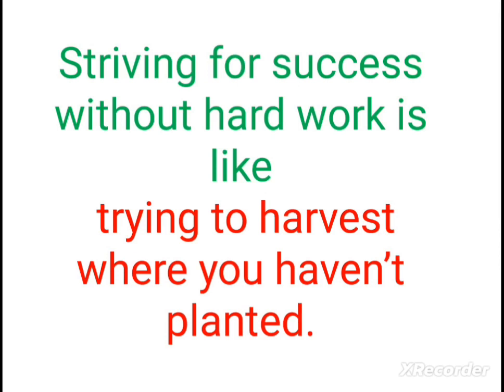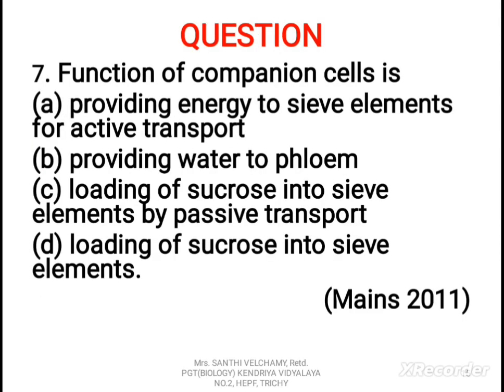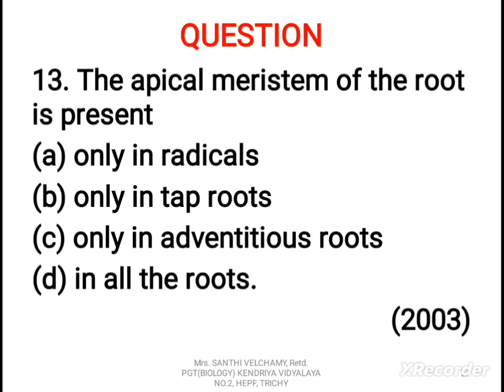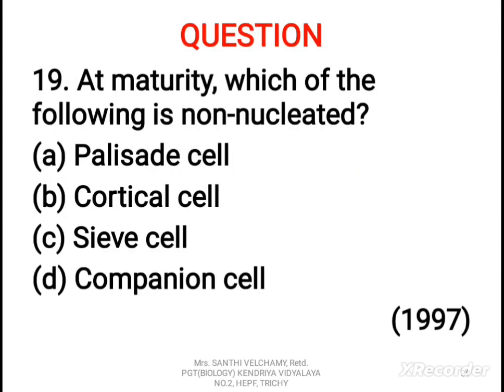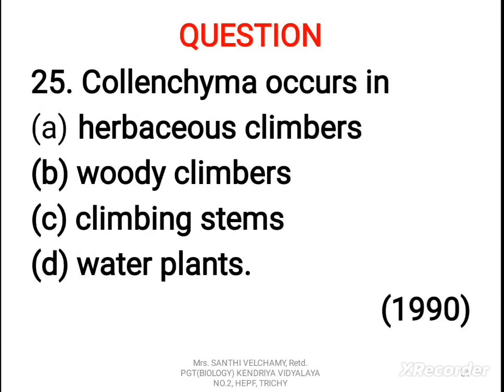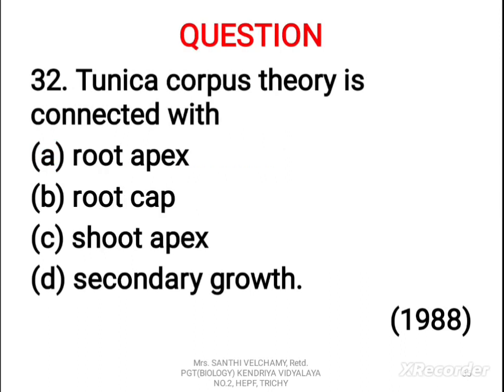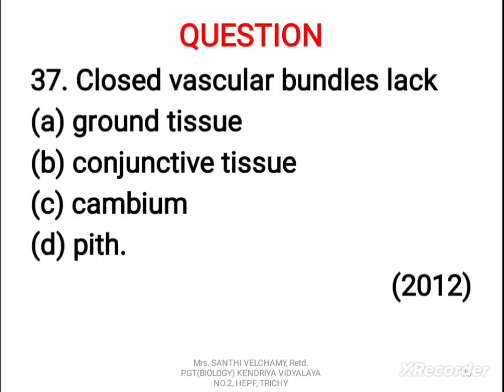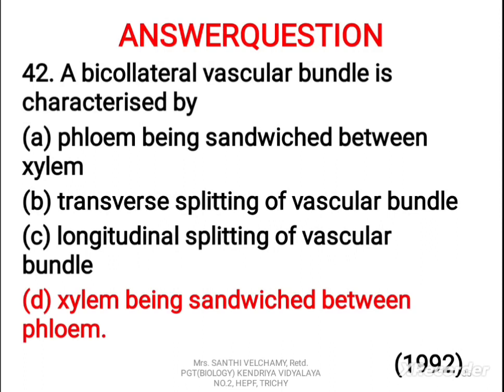NEET/Anatomy of flowering plants/Tissues & tissue system/100+ MCQs/1-42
1. (a) In gymnosperms phloem is without companion cells and sieve tubes.
3. (b) : Tracheids are elongated, dead cells with hard lignified walls, wide lumens and narrow walls with spiral,
annular, reticulate, scalariform and pitted thickening but without perforated end walls of septa.
4. (b)Lateral meristems are responsible for increase
in girth of stem and roots.
5. (d)
6. (a)Companion cell is a type of cell found within the phloem of flowering plants. Each companion cell is usually closely associated with a sieve element.
7. (d)Companion cells move sugar and amino acids into and out of the sieve elements.
8. (d)Lateral meristem is present on the lateral sides.
9. (d)The chief water conducting elements of xylem in
gymnosperms are tracheids.  Ephedra.
10. (d)
11. (b) Internode is the part of a plant stem, that occurs
between two adjacent nodes. Intercalary meristem is
internodal in position and is found in the stem of grasses
and other monocotyledonous plants.
12. (a) Xylem vessels are hollow, elongated cells with
open ends and pitted walls. Cells walls are lignified. At
maturity nucleus is absent in vessels.
13. (d)Apical meristem is terminal and ispresent at all root tips and shoot tips.
14. (c) A sporecapsule of moss can perform photosynthesis because of
the presence of chlorenchyma cells in them.
15. (b) In the apices of some roots, there is a centralregion of cells which normally does not divide. This
central inactive region was called quiescent centre.
16. (a) Xylem  consists of four types of cells-tracheids,
vessels, xylem fibres and xylem parenchyma.
17. (c) Apical meristems are situated at the tips of the
root and shoot.
18. (b) Vessels are found in the wood of almost all
the angiosperms except certain primitive members of
the order Ranales
19. (c) Sieve tube elements are living and have thin cellulosic
walls in young cells but they become thick walled and are
without nuclei at maturity.
20. (a) Sclereids are dead cells and
do not perform any metabolic functions. They show
different types of lignin depositions and also have pits.
vessels and cork cells are dead cells while sieve tube cellsdo not possess nuclei.
22. (b)
23. (c) The sieve tubes are living cells. Their walls are
thicker than surrounding parenchyma cells.Cytoplasm occurs in the form of thin lining enclosing a
big central vacuole.
24.(a)
27. (c)  Both are responsible for the secondary growth of stem
29.(a):Xylem is a dead tissue
xylem performs the function of transport of water or  sap
inside the plant from roots to leaves.
30. (a) : The tunica corpus concept was given bySchmidt (1924) which was based on plane of divisions
of cells.
31.(a)The lateral meristem is responsible for
lateral growth of the plant i.e., growth in thickness
32. (c) According to the tunica corpus concept there are two portionsin shoot apex-tunica and corpus.
33. (a) : Grass being a monocot, has dumb-bell shaped
guard cells. Guard cells are generally bean shaped or
kidney-shaped in dicots.
34. (d) Each stomata is surrounded
by a pair of specialised epidermal cells known as guard cells which are in some cases further surrounded by another category of less modified epidermal cells known
as subsidiary cells which provide support to the guard cells.
35. (d)
36. (b) Guard cells which in some cases are accompanied by
subsidiary cells.Guard cells are not always surrounded by accessory cells or subsidiary cells.
37. (c) Vascular bundle consists of complex tissues, phloem and xylem. In monocots cambium is absent, so these are called closed vascular bundles.
38. (b)
39. (b) In dicot stem, cambium is present between xylem and phloem, such vascular bundles are called open. Cambium constitutes meristematic cells which produce
secondary xylem and phloem.
40. (d)
41. (a) Barley is a monocotyledonous plant. The vascular bundle of stem is conjoint,collateral,exarch and
closed (because cambium is absent). It is also scattered throughout the ground tissue.
42. (d) A bicollateral vascular bundle is characterised by xylem being sandwiched between phloem. Here there are two cambium rings e.g., Cucurbita.